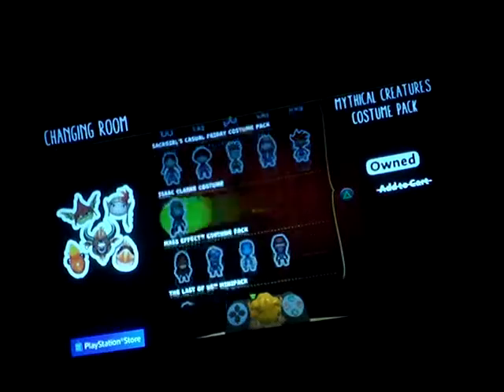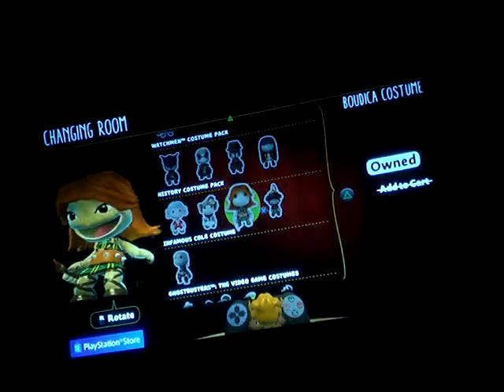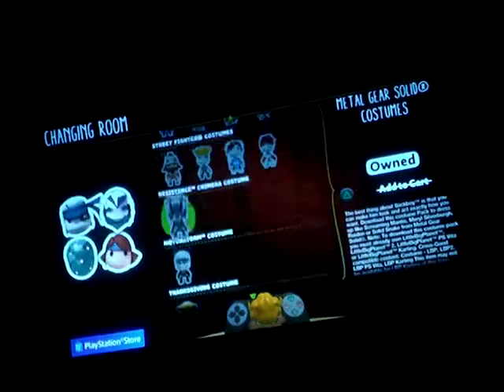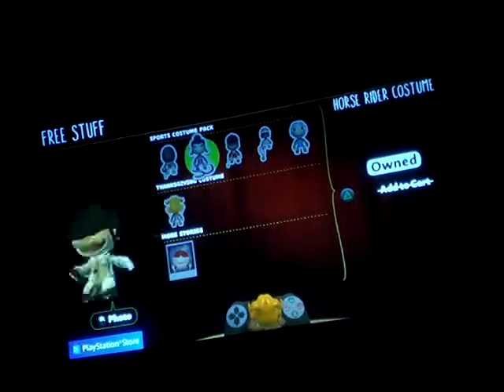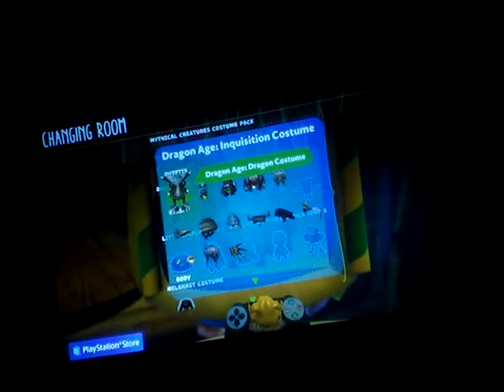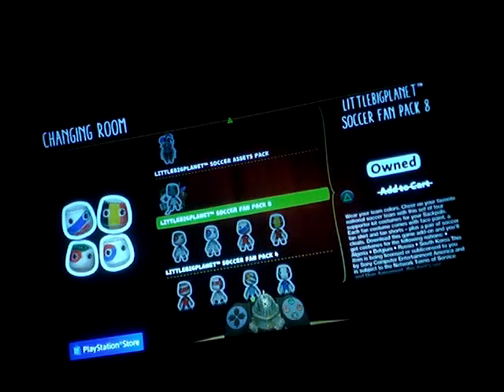Day 8, and the game is still broken.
I do think that at this point, people who preordered and got this game should get a partial or full refund and/or get free content or a voucher for future DLCs.

Just pissed that I have to suffer day after day with a defective game that I paid 60 bucks for and just can't enjoy the game because of the bugs.